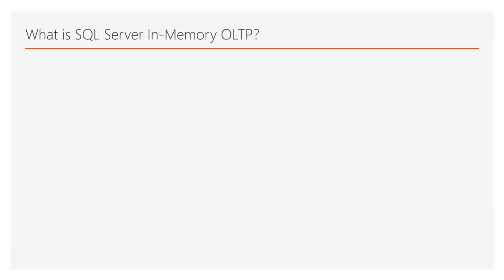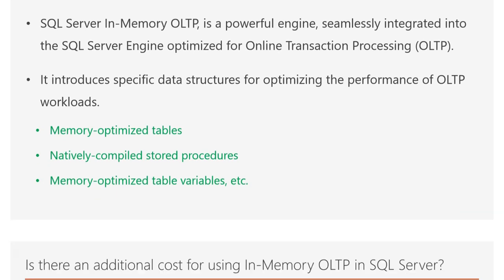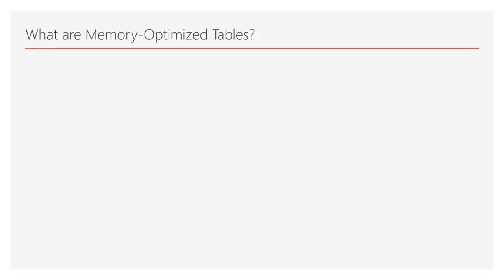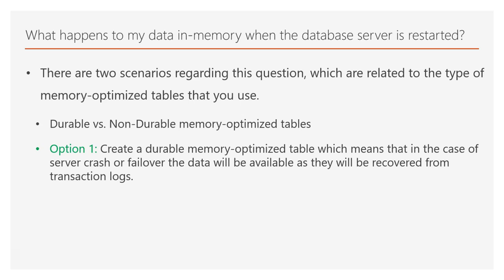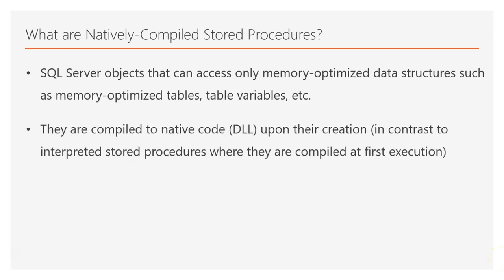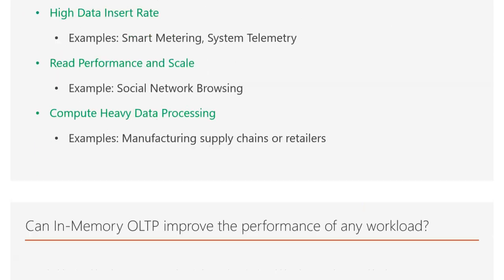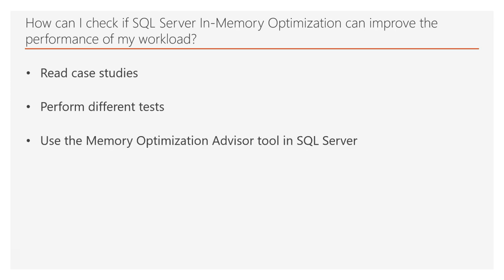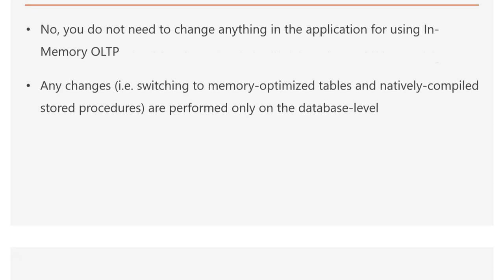Frequently Asked Questions about SQL Server In Memory OLTP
In this comprehensive YouTube video, I address frequently asked questions about SQL Server In-Memory OLTP, providing clarity and insights into this powerful feature. Join me as we unravel the mysteries surrounding this cutting-edge technology and explore its potential benefits for your database performance. Whether you're curious about implementation strategies, compatibility concerns, or performance optimization tips, this video has you covered. Gain a deeper understanding of SQL Server In-Memory OLTP and unlock its full potential to supercharge your database operations. Don't miss out on this opportunity to expand your knowledge and optimize your SQL Server environment.